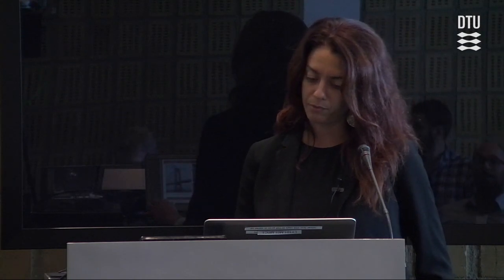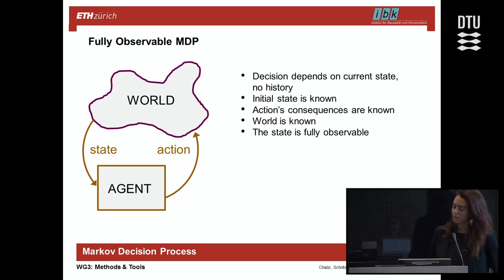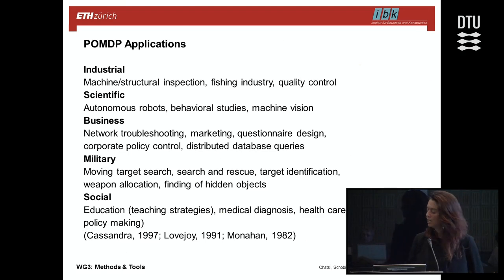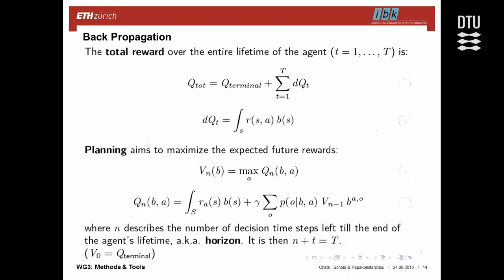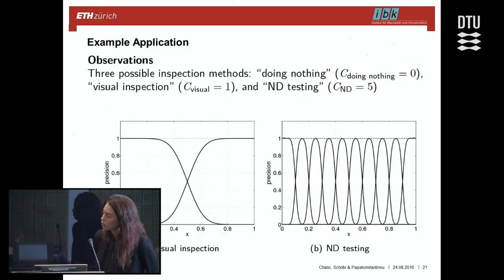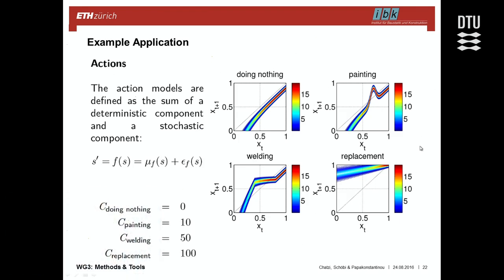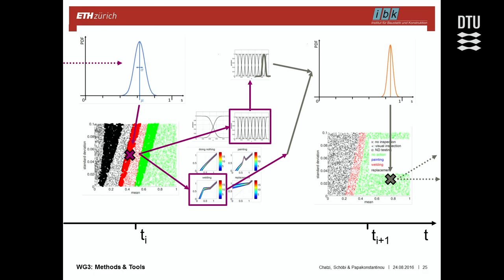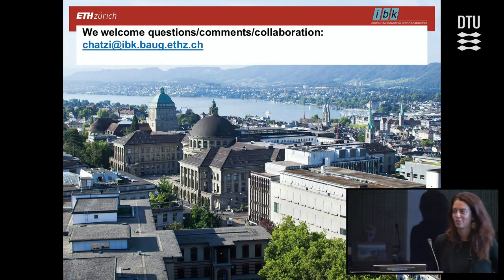A Partially Observable Markov Decision approach to decision-making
By Eleni Chatzi